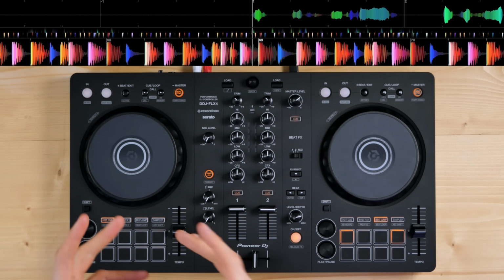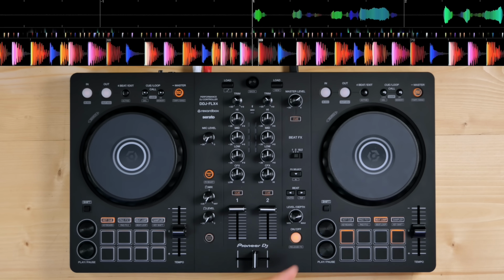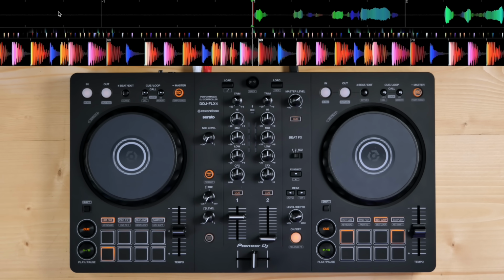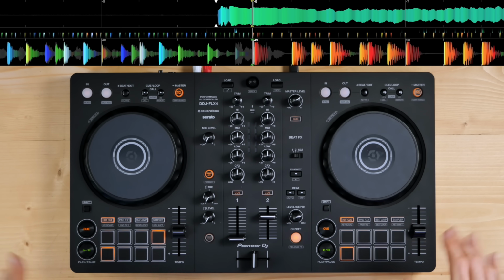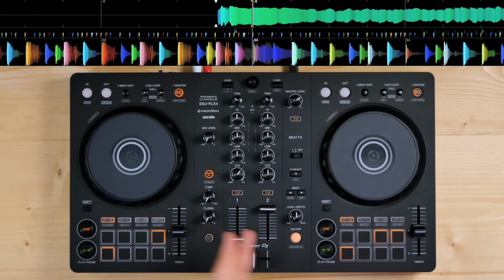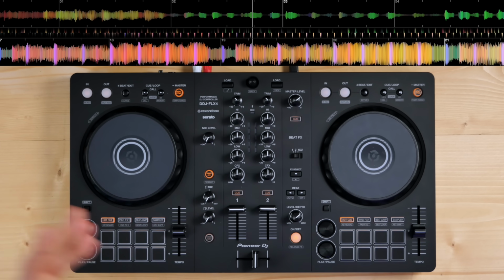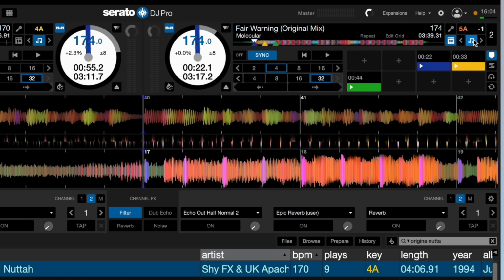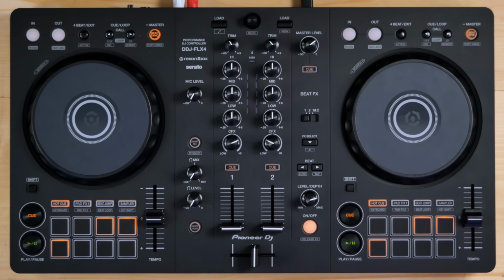This One DJ Trick Will Take Your Mixing to the Next Level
✅ Get my Creative Open Format Course👇🏻

This one trick will change the way you mix.

In this video, I’ll show you how to take a well-known acapella and flip it live over a completely different track to create unforgettable moments in your DJ sets. It’s one of the most powerful creative mixing techniques I’ve ever used, and once you learn how to do it properly, it’ll completely level up your sets.

00:00 - Intro
01:29 - The formula
08:47 - Mix #1
13:48 - Mix #2